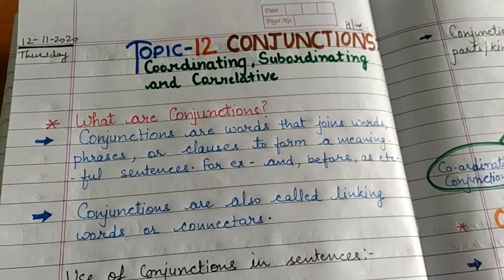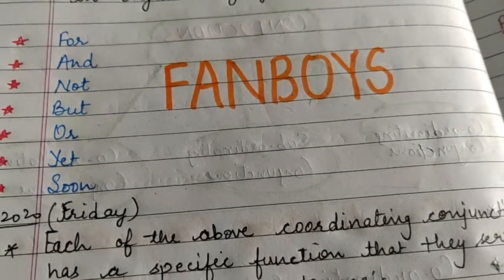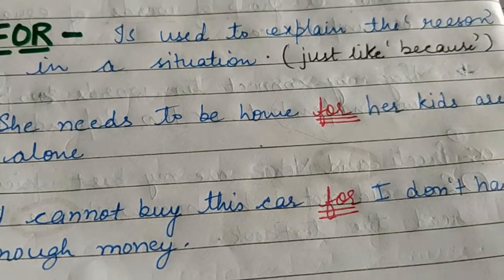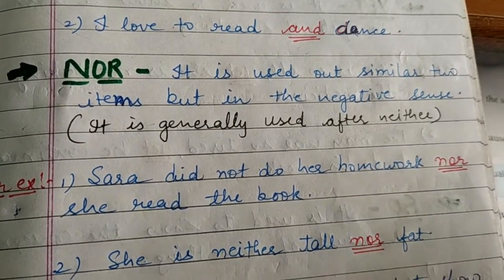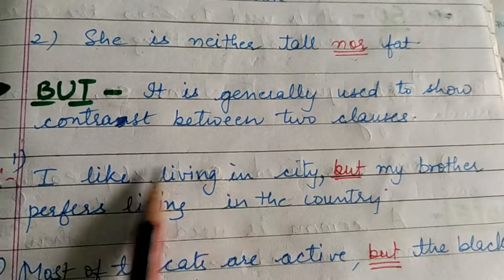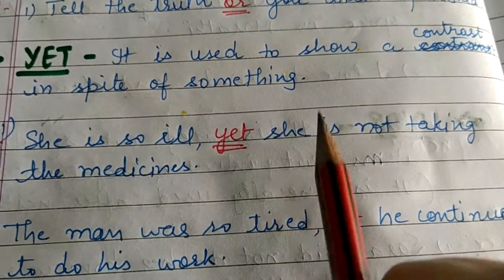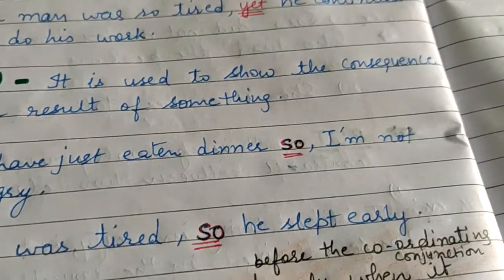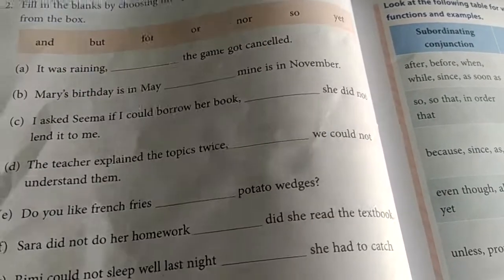Explanation of Seven Coordinating Conjunctions FANBOYS